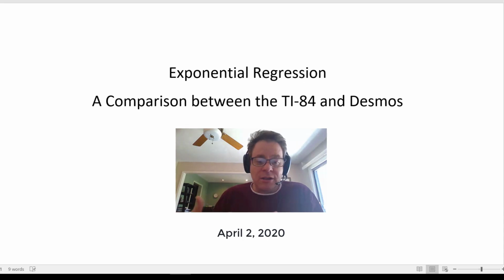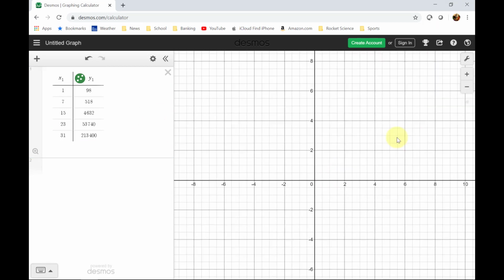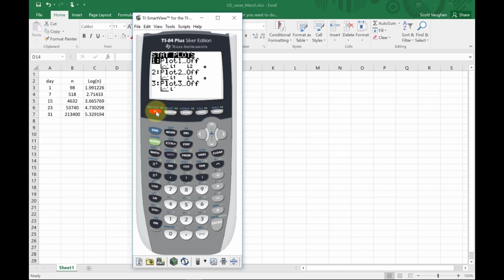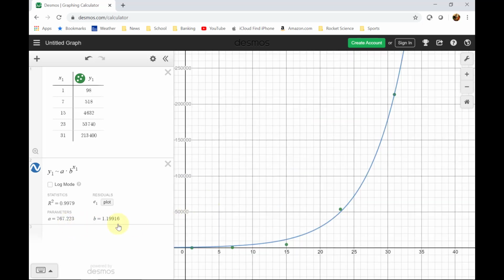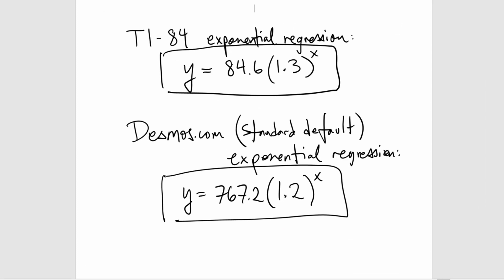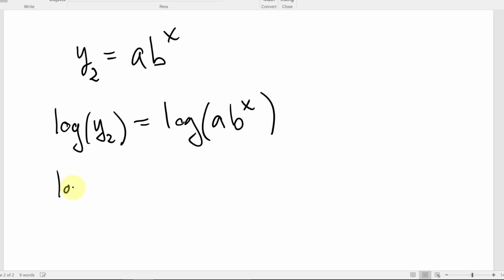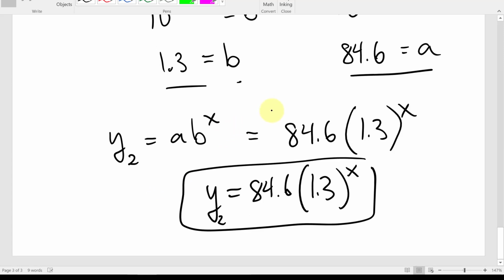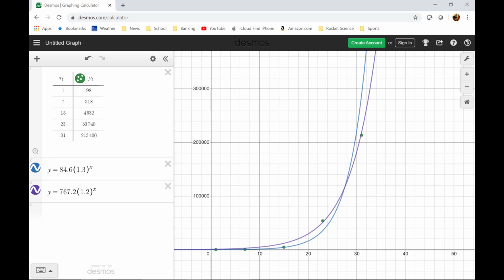Exponential Regression on TI-84 and Desmos.com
We compare exponential regression models generated by the TI-84 calculator and on Desmos.com and discuss properties of the log function.